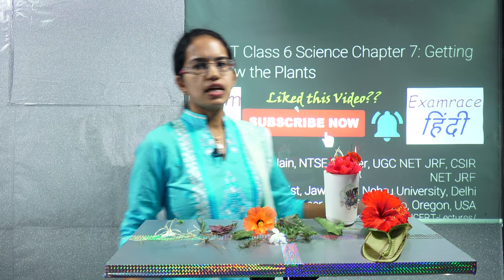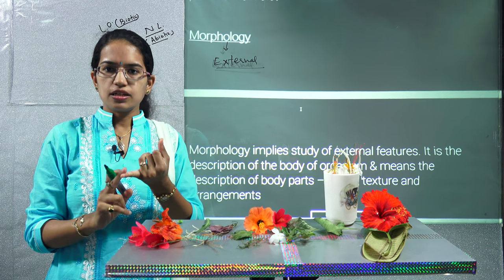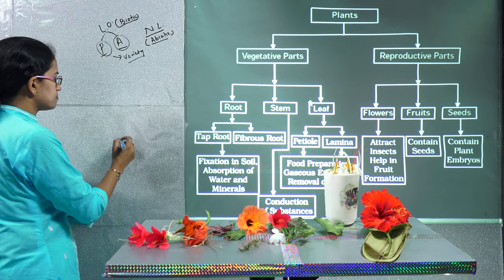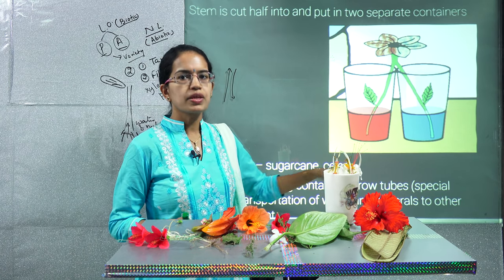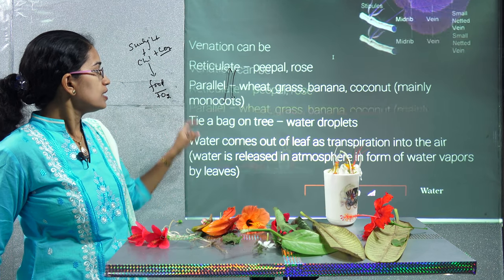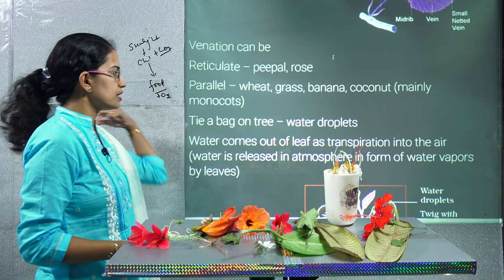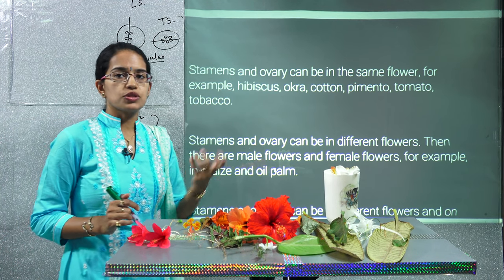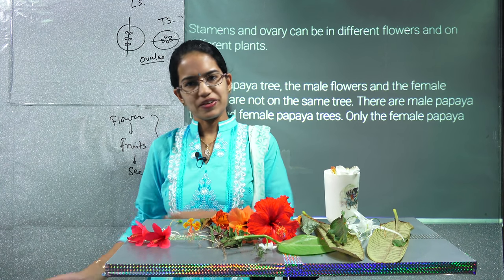NCERT Class 6 Science Chapter 7: Getting to Know About Plants (NSO/NSTSE) doorsteptutor.com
Dr. Manishika Jain explains NCERT Class 6 Science Chapter 7: Getting to Know About Plants

Anther
Stamen
Filament
Pistil
Ovary
Stigma
Style
Calyx
Corolla

Living and Non-living Things @1:38
Morphology @2:16
Classification of Plants @4:56
Stem @6:20
Leaf @8:22
Flower @14:21